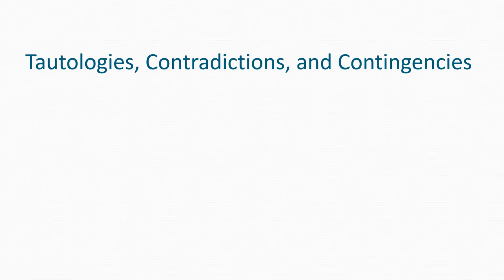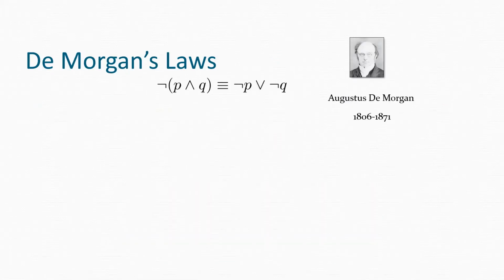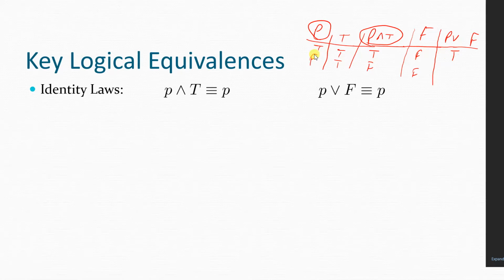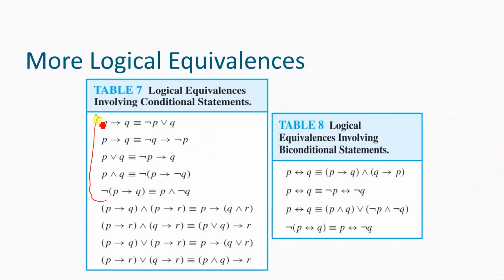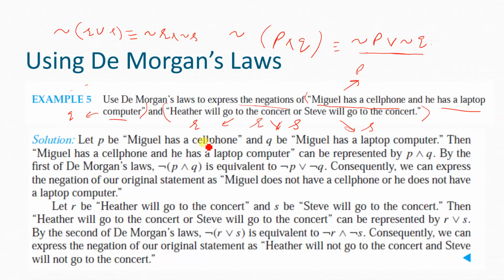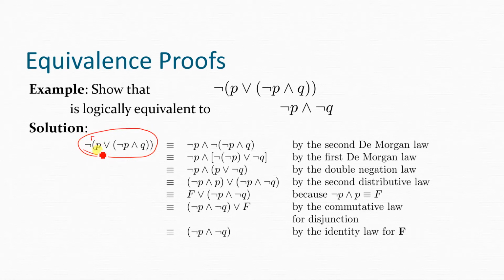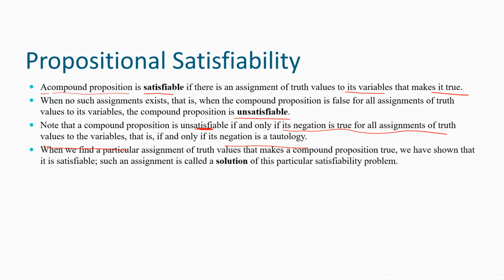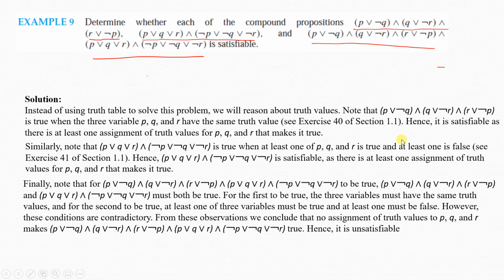1.3 Propositional Equivalences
Discrete Structures
logic
Propositions
Propositional Equivalences
chapter 1